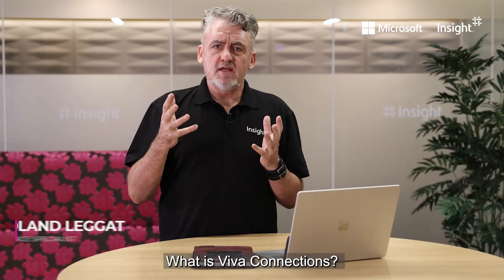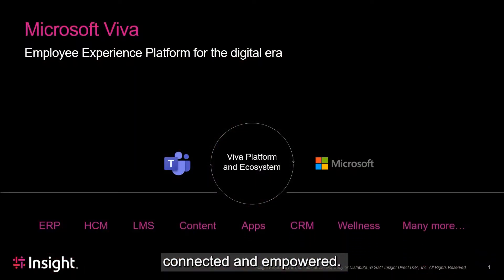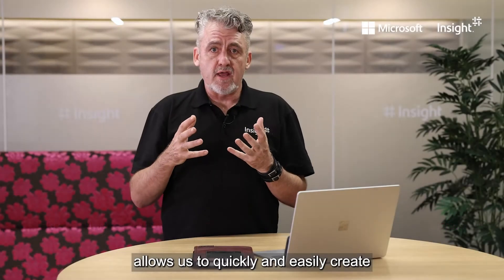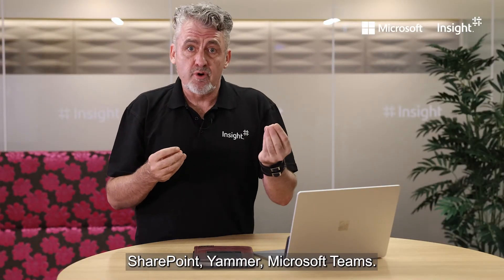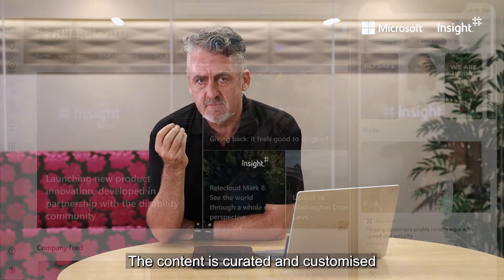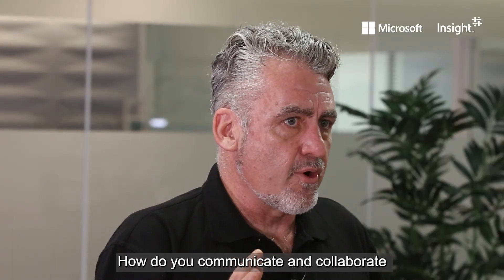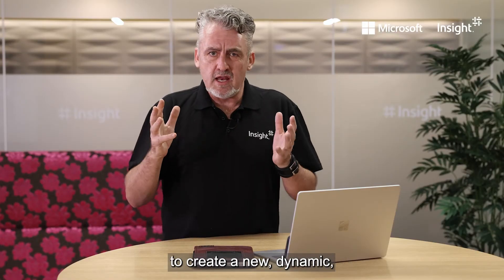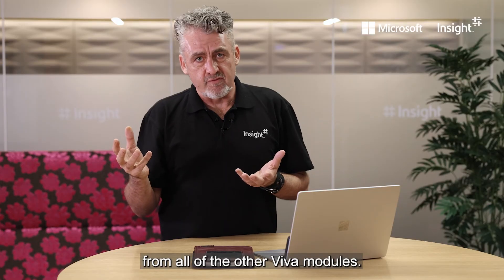Microsoft Viva Connections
Roland Leggat explores how Microsoft Viva Connections amplifies culture and communications in the digital workspace.